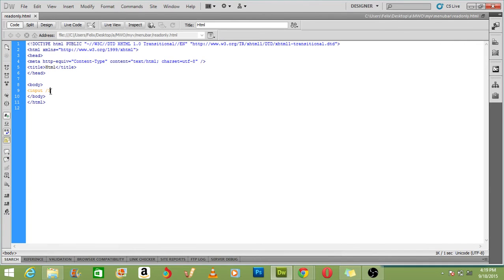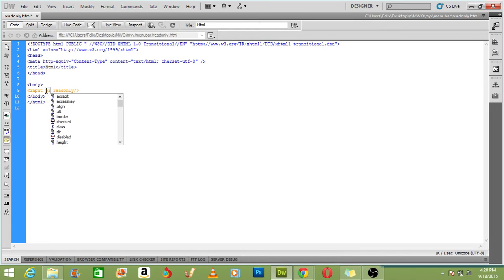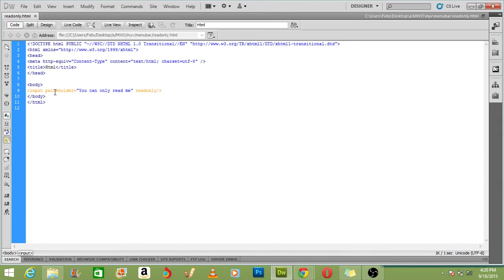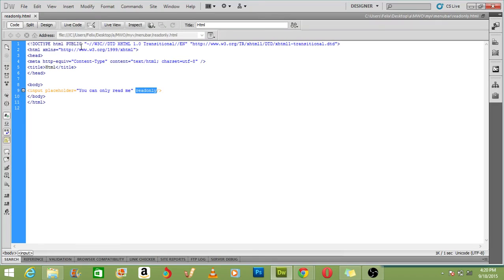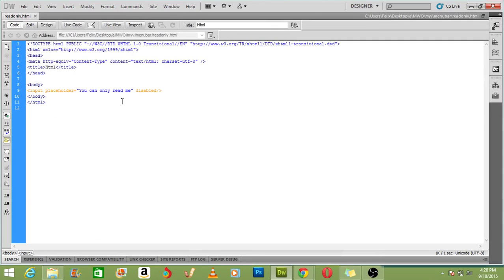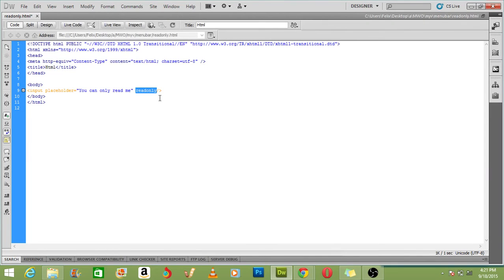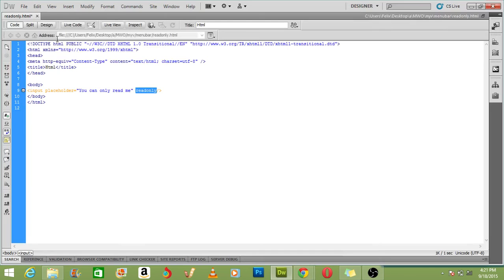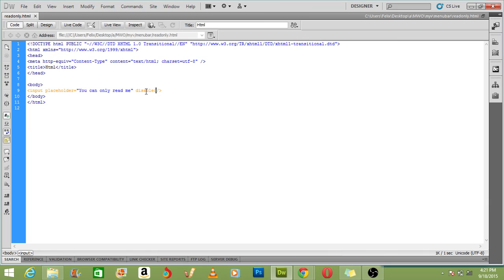how to disable a textbox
how to disable a textbox with readonly and disabled and their distinctions